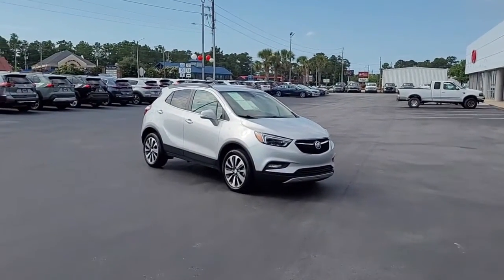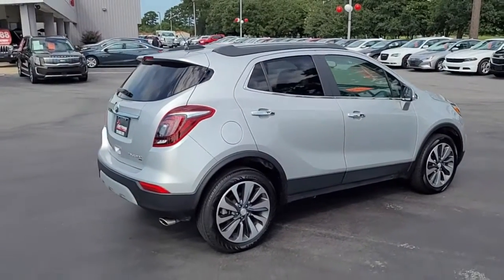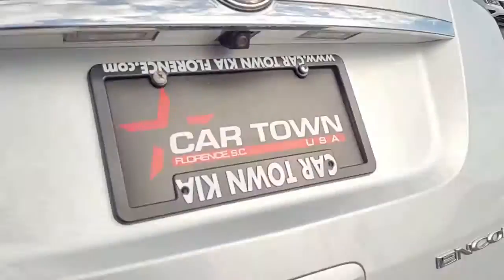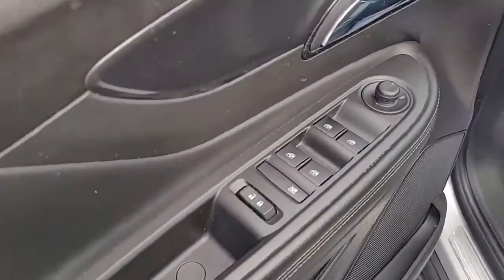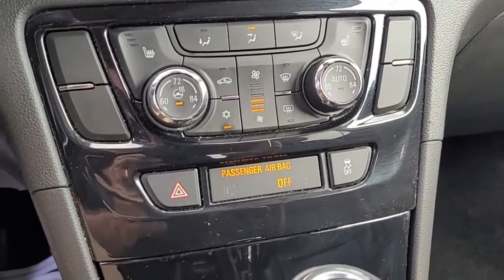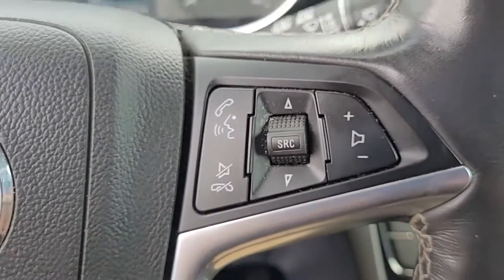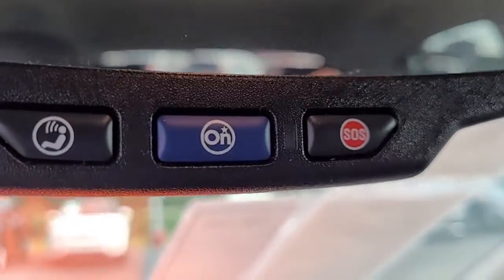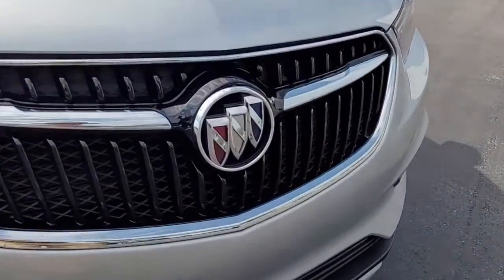P6271 2020 Buick Encore